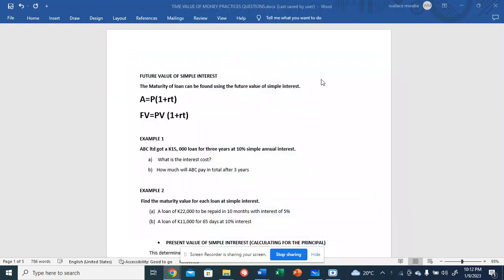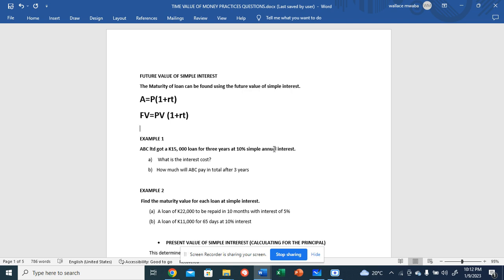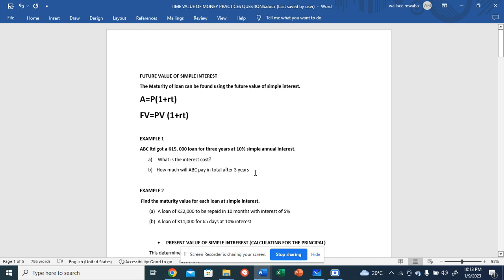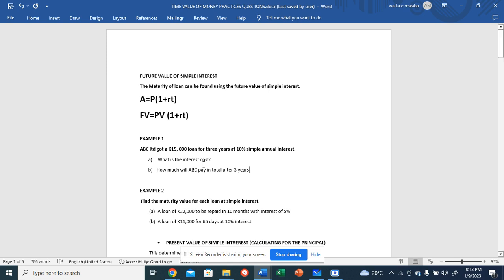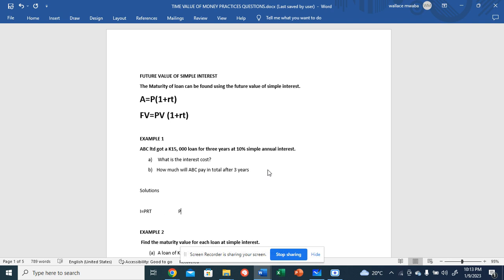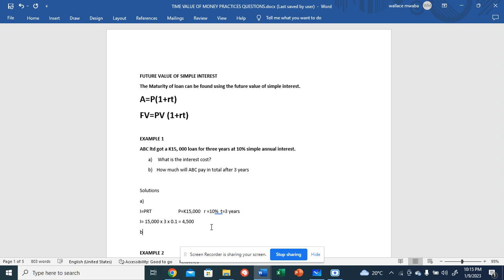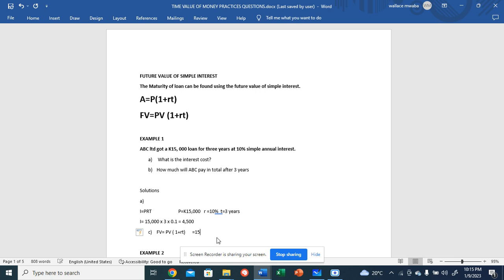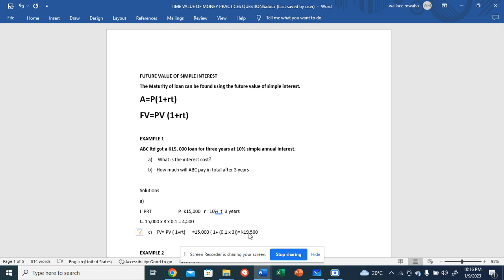SIMPLE INTEREST & TIME VALUE OF MONEY MATURITY VALUE OF LOAN